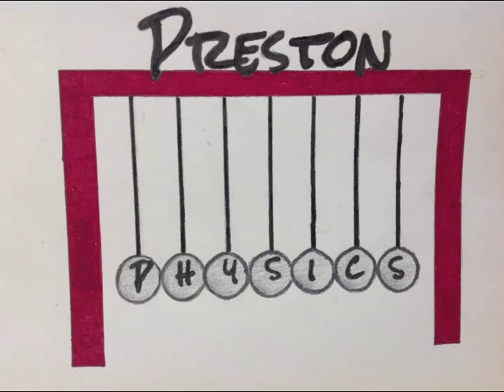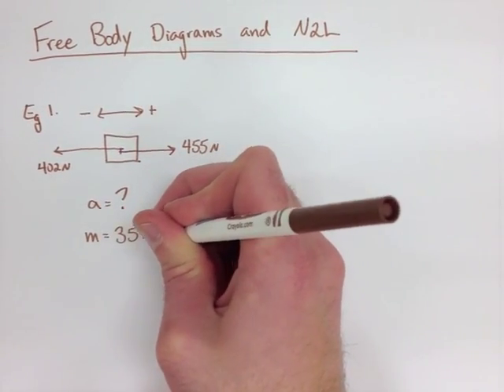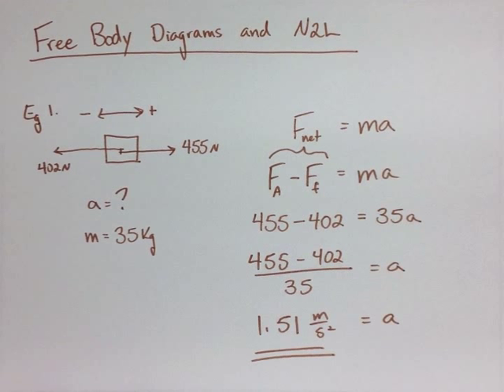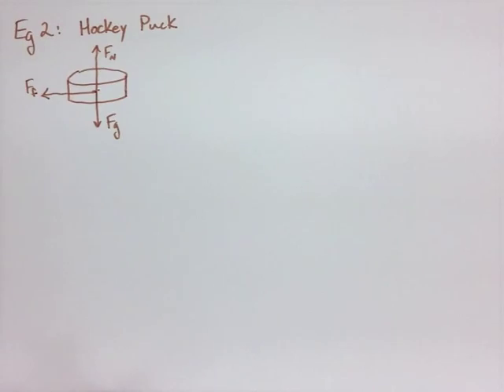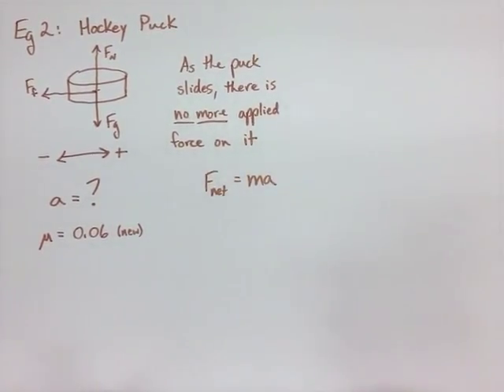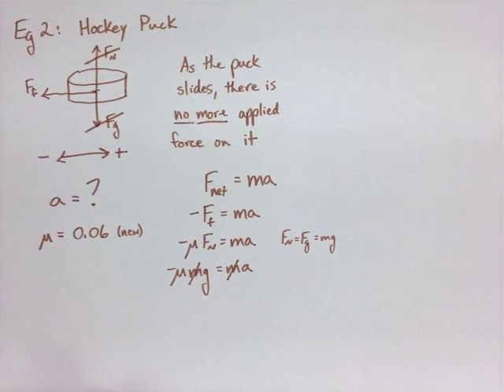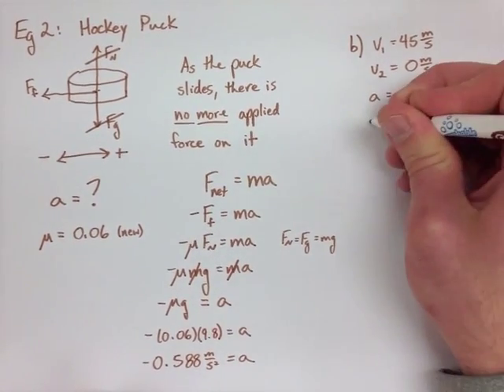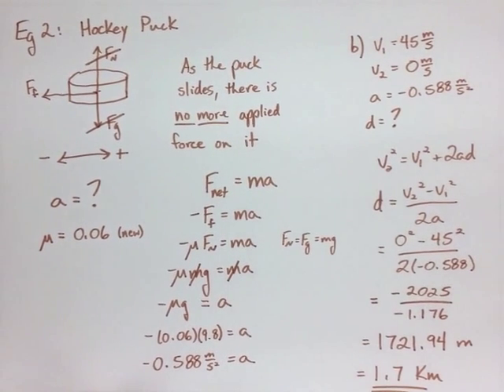Forces Note 7: N2L and FBDs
Preston Physics Grade 11 Forces Note 7 Newton's Second Law and Free Body Diagrams